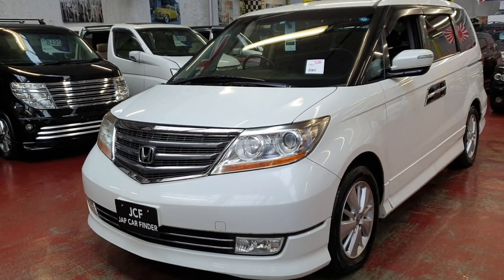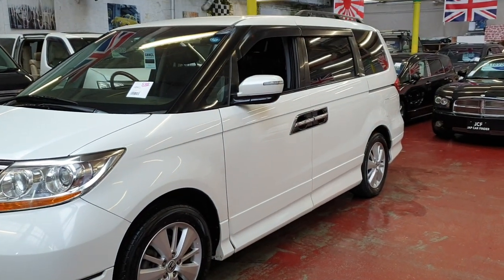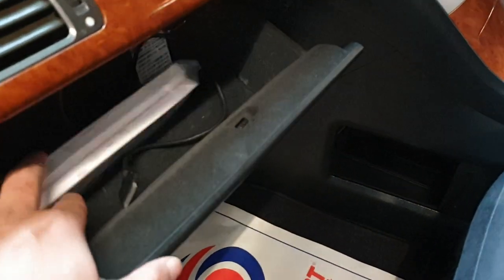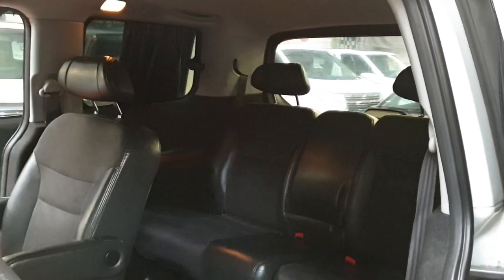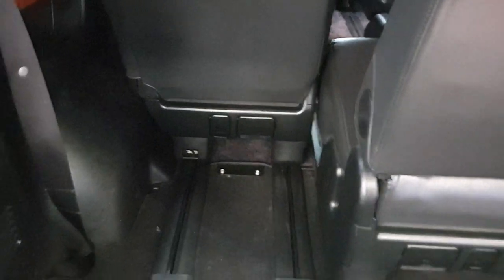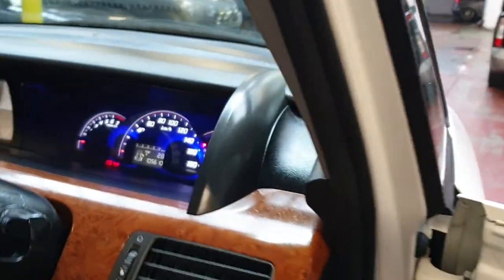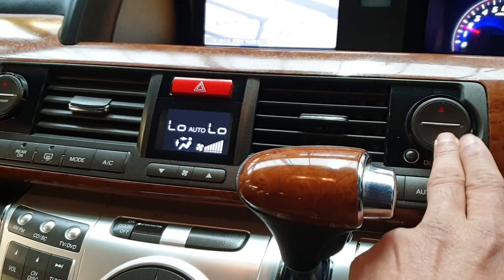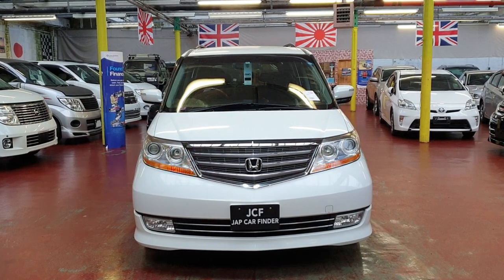(JCF538) Honda Elysion Prestige Special EDI 2.5 Auto Petrol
(JCF538) Honda Elysion. special edition. twin power doors. camera. roof dvd.